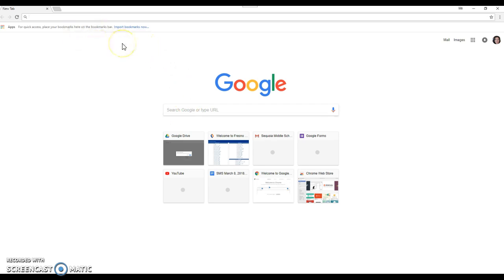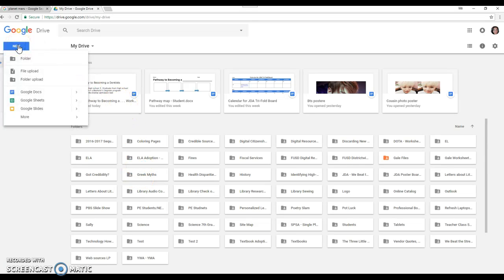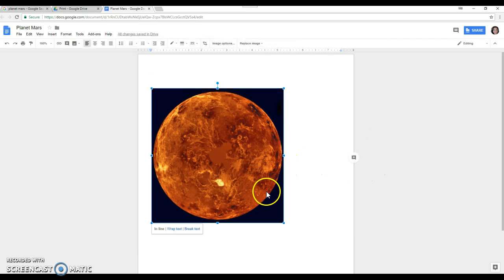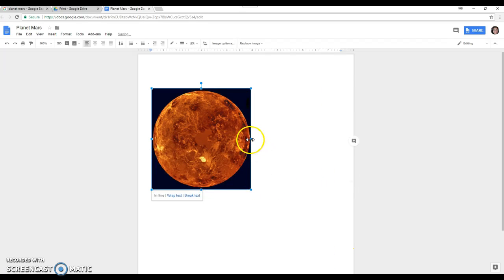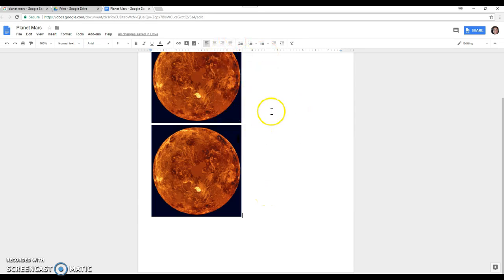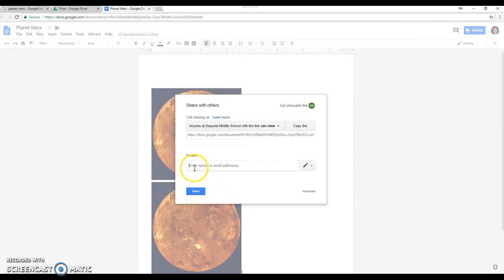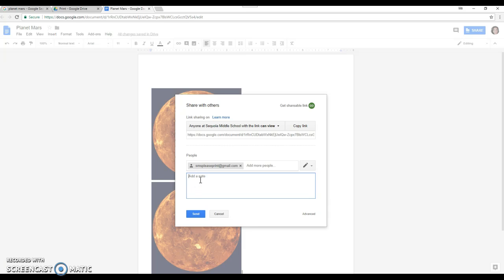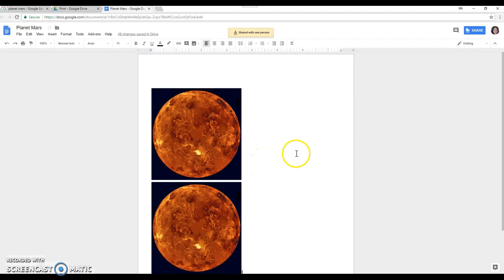How to send print request to SMS Library